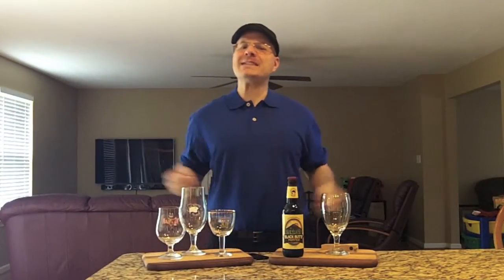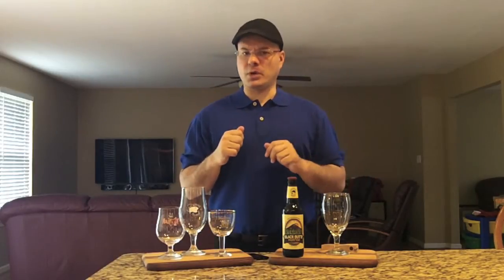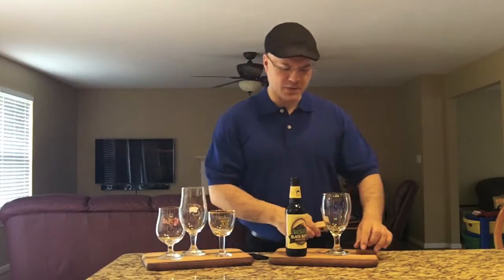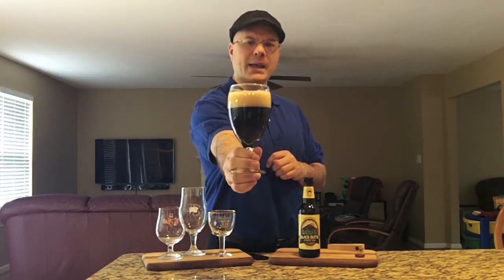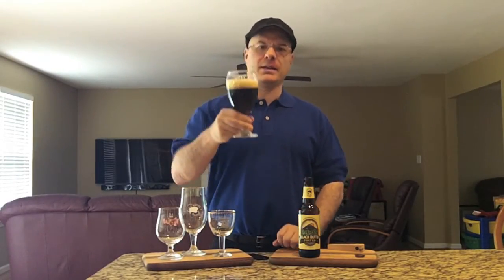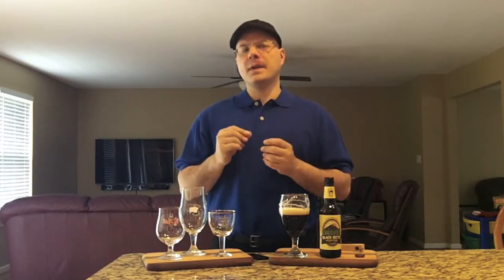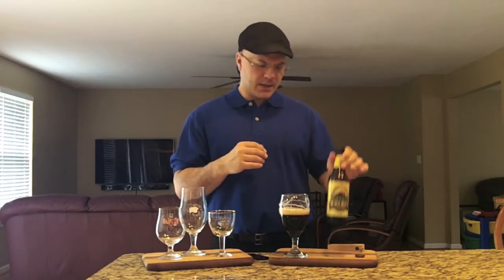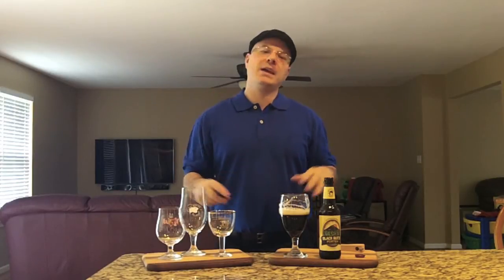Deschutes Brewery Black Butte Porter DJs BrewTube Beer Review #367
Aloha BrewTube:

In this episode of DJs BrewTube I review yet another big ass DIPA.  What big ass DIPA you ask?  Why, none other then Deschutes  Black Butte Porter.

In the words of Deschutes:

"With a dark beer as our first and flagship brand, Black Butte defined Deschutes as a radical player. A slight hop bitterness up front enhances the distinctive chocolate and roasted finish. It's prized for its creamy mouthfeel and intense complex flavors."

Anyway, enough prose, enjoy the video.  My written review and report card follows:

Deschutes  Black Butte Porter WRITTEN REVIEW:

A: Black Butte porter pours a very dark-brown with a dark tan head is made of long lasting tight bubbles.  No alcohol legs but decent glass lacing

S: Medium roast coffee aromas with a bready malt character. supporting aromas of caramel, dark and milk chocolate.

T: follows the nose to a ( T ).  Medium roast coffee aromas with a bready malt character. supporting aromas of caramel, dark and milk chocolate.  No alcohol flavor.

M: Medium bodied, creamy with a mild, smooth carbonation. Very easy to drink and no alcohol is tetectable.

O: A roasty beer with a nice balance of flavors. The cream soft mouthfeel is a stand out and this beer tastes of quality ingredients.   This isn't the best Porter I've ever had, but it is a high qquality representative of the style.  I would drink this again and recommend it to others.

Serving Type: Bottle ( 12 oz)

Glass Type: Pokal

Deschutes  Black Butte Porter REPORT CARD:

DJ =  (  A  )

RateBeer =   97

BeerAdvocate =  94

NOTES

Don't forget to check out Clements Homebrew Channel for beer reviews and lost of home brew fun.  You won't be disappointed.

Don't forget to check out Strangebrewsings Channel for beer reviews and lost of craft  brew review fun.  You won't be disappointed.

NOTE / Music Credits:  Bumper Music Watercolor Medium by Apple, iMovie, Stock Sound / Music Samples included with iMovie purchase.

CHEERS!

DJ